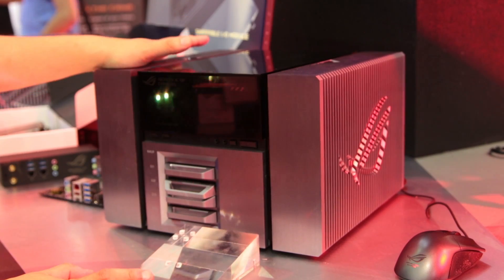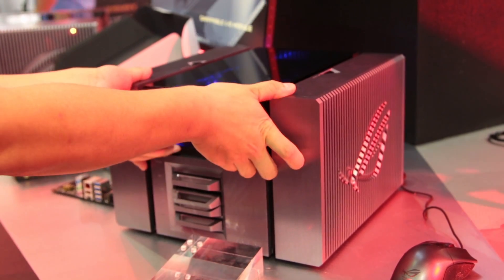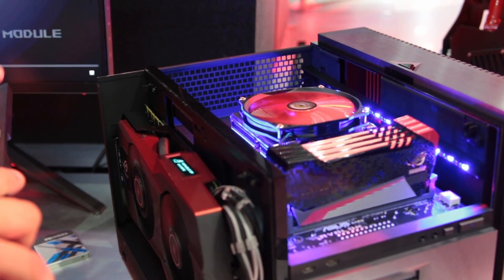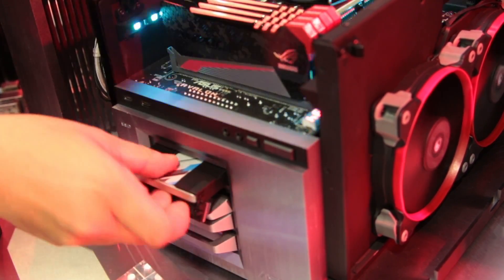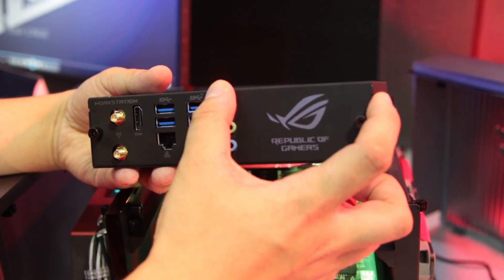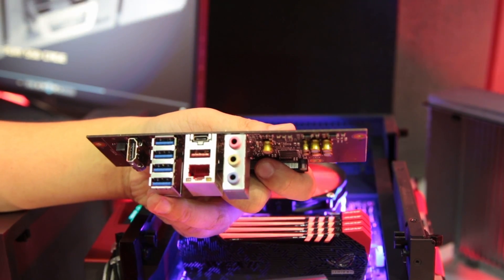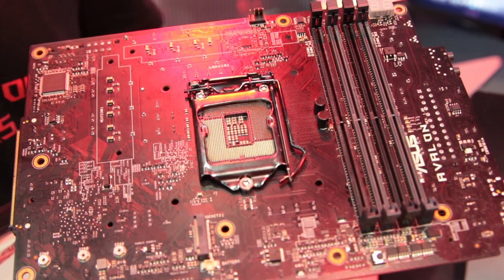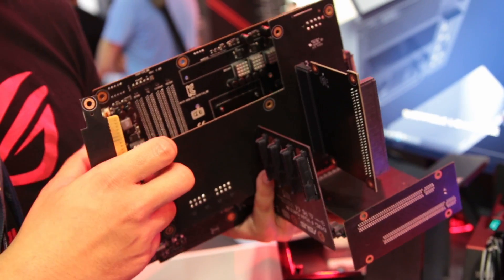ASUS ROG Avalon: A revolutionary new DIY PC concept design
The ASUS ROG Avalon is a modular PC that aims to make system building simpler by cutting out hassles like cable management. What's more, it even has different rear I/O modules for different purposes. Here's a closer look at the Avalon, which derives its name from Arthurian legend.